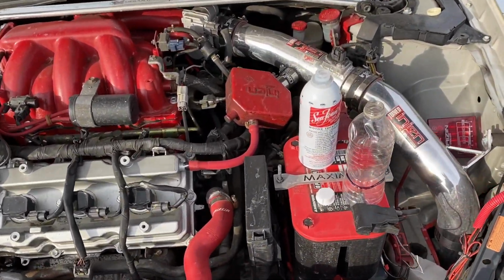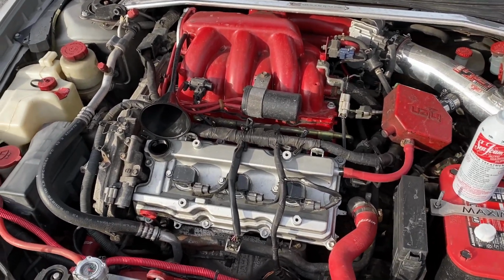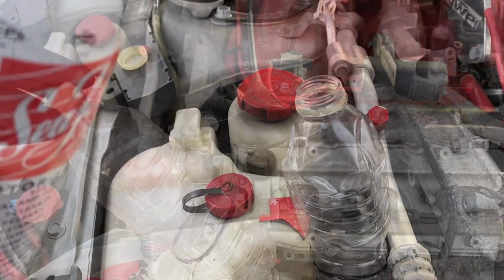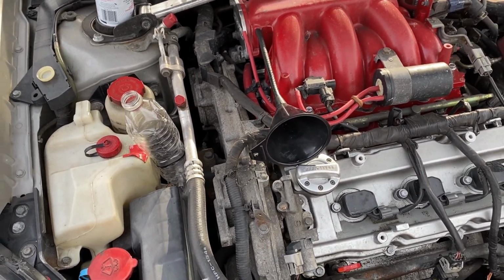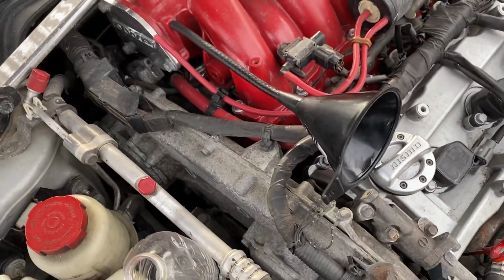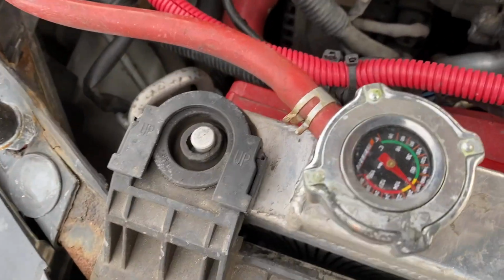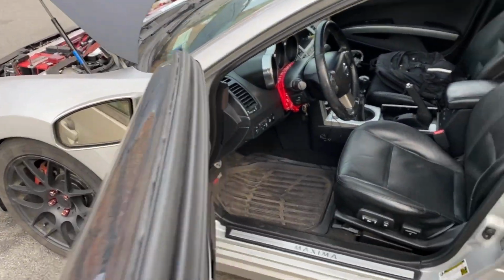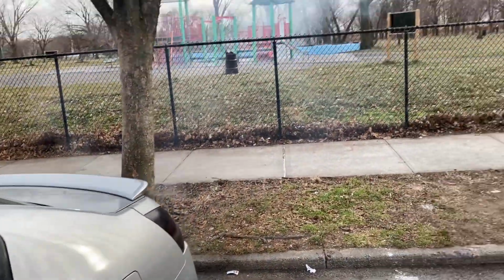Seafoaming My 6MT Maxima-_-SS2Point0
What’s the good word A-team.? I’m dropping in again with another vid on some more car iisshh. This time around I’m seafoaming my engine to get it all cleaned out and ready for this HR swap. I want to get all the varnish and grime out. Also get this upper and lower oil pans clean in advance.

Follow my daily progress on
I.G.- Abus3ed_VQ